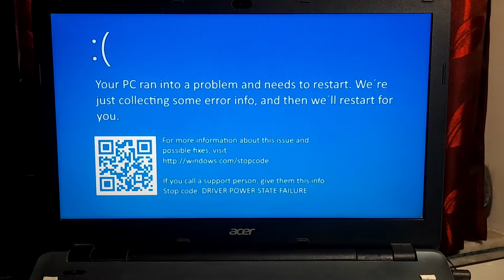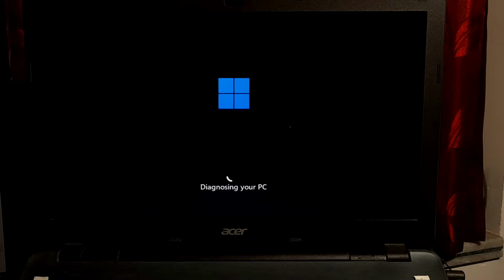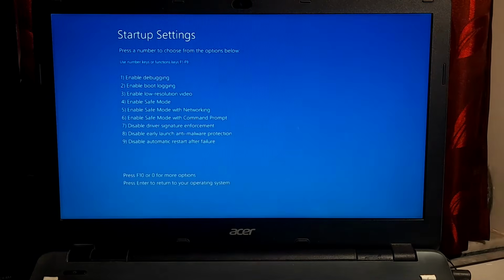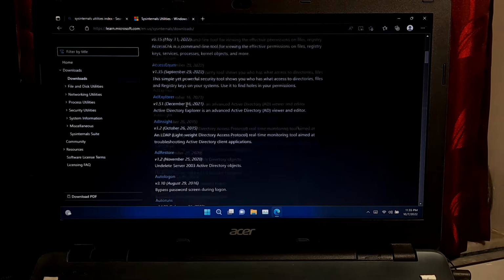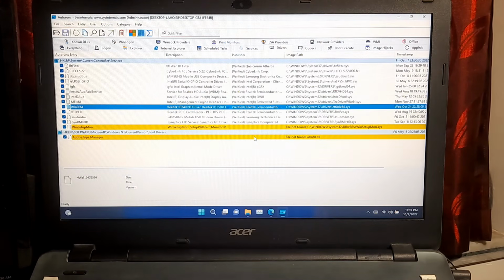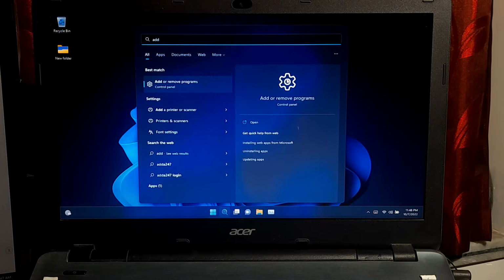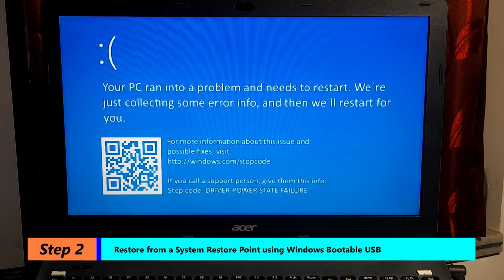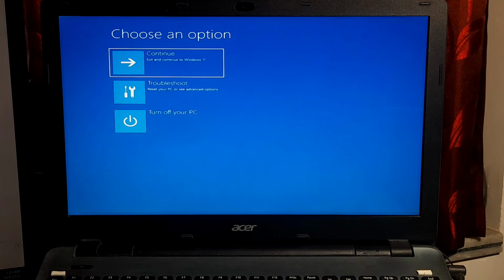How to Fix Stop code DRIVER POWER STATE FAILURE Windows 10, 11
Hi guys, in this video I will show you how to fix how to fix stop code driver power state failure on windows 11 and windows 10

Video Highlights:
What causes driver power state failure
How to fix driver power state failure
How to boot into Windows recovery mode
How to disable driver signature enforcement
How to get rid of unwanted drivers from registry
How to find unsigned drivers
How to remove unsigned device driver in windows
How to uninstall a corrupted driver in Windows 10, 11
How to system restore after driver power state failure windows 10, 11

Driver Power State Failure is a blue screen error, it happens due to misconfigured power settings, driver software glitches with the power settings and also, it can be caused by nonverified device driver software.
However, here I will show you 5 proper fixes that can surely help to fix stop code driver power state failure BSoD error in windows 10 and Windows 11

🔽Time Stamps🔽
0:00 - Intro
0:10 - How to fix stop code driver power state failure
0:20 - What is driver power state failure & causes behind driver power state failure
0:44 - How to boot into Windows recovery mode
3:01 – How to disable driver signature enforcement
3:31 - How to run power troubleshooter to fix power failure
4:26 - How to delete unnecessary drivers
6:50 - How to remove unsigned drivers in Windows
7:45 - How to uninstall a corrupted driver
4:30 - Optimize hard disk to reduce page faults
8:33 - How to system restore from a system restore point